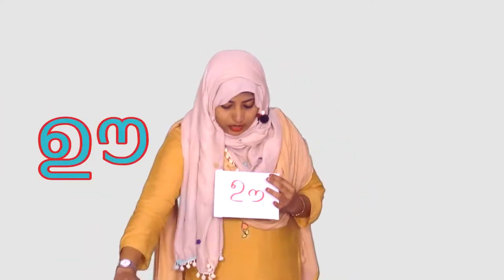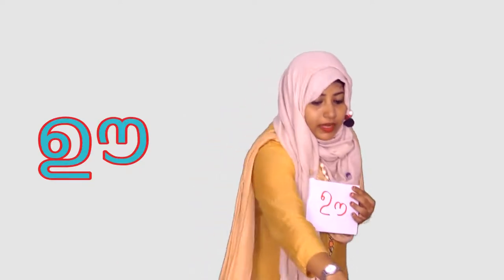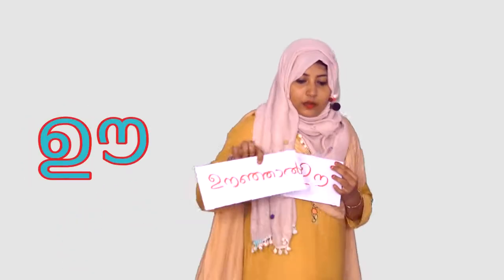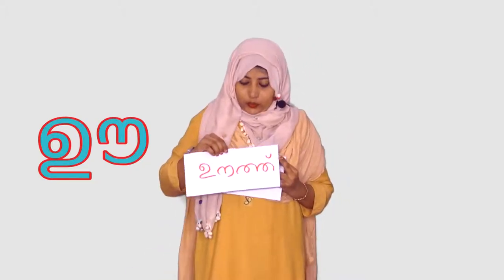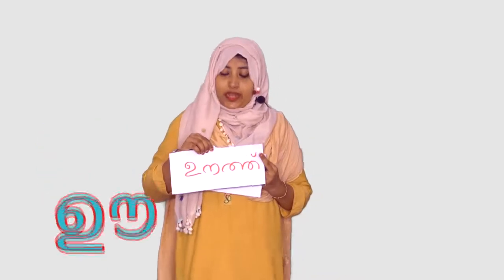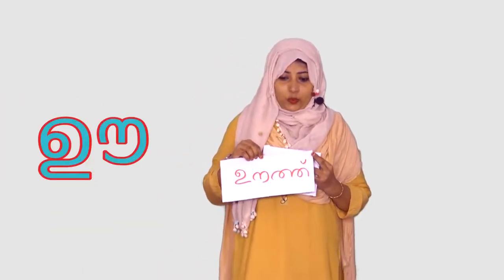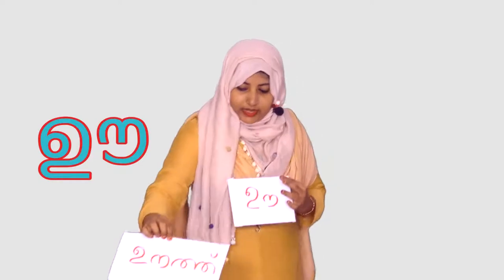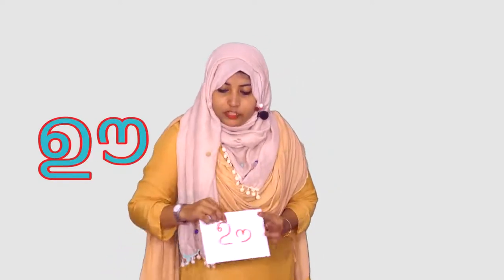ഊ എന്ന അക്ഷരം പഠിക്കാൻ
Shamsu Valillapuzha